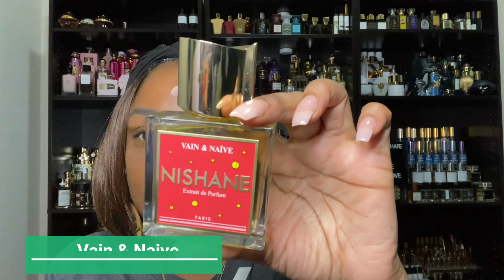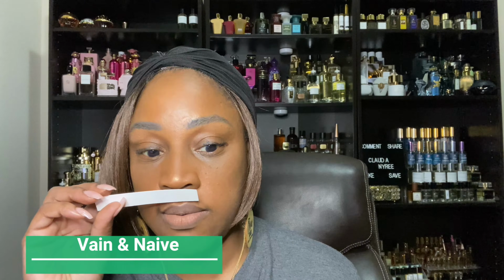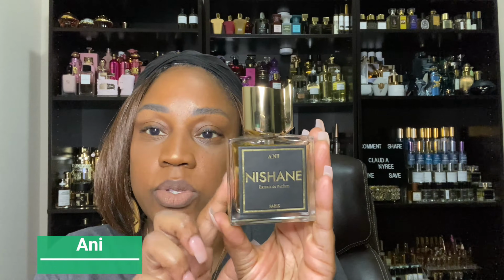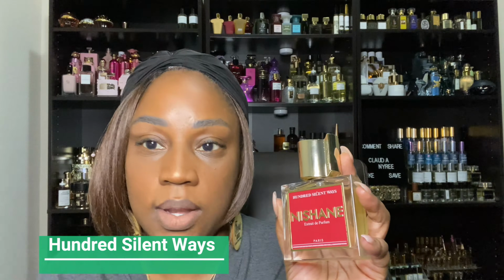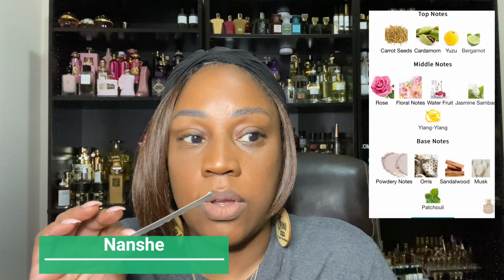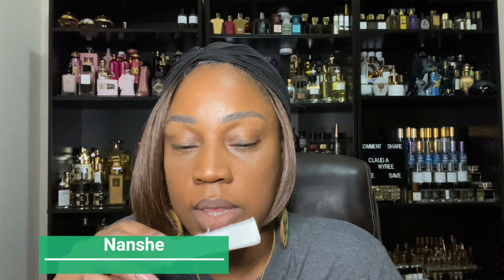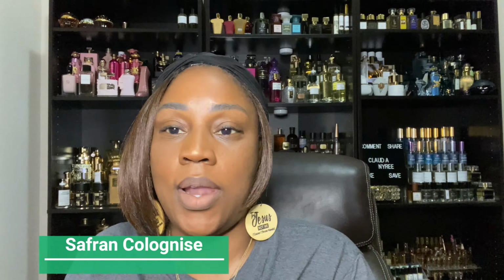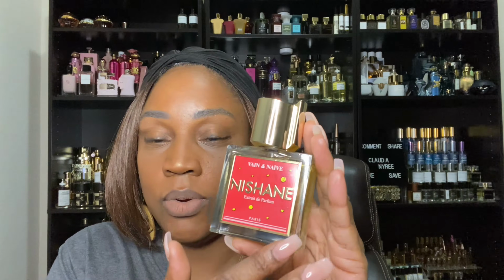Favorite Scents in My Collection: Top 5 Nishane Fragrances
💥 Discount Website 💥💥

Save 15% on the entire order code: ClaudiaNyree

Save 15% code Checkout15

⚫️Nordstrom Fragrances

🟢Fragrance Net

🔵Sephora Fragrance

⚫️Macy's Fragrance & Perfume

🟤Ulta Beauty

HUNDRED SILENTS WAYS

VAIN & NAIVE

SAFAN COLOGNISE

💥💥Follow on my other Social Media platform

most complimented fragrances for women opinionated scents perfume haul marcelena theresa perfume collection